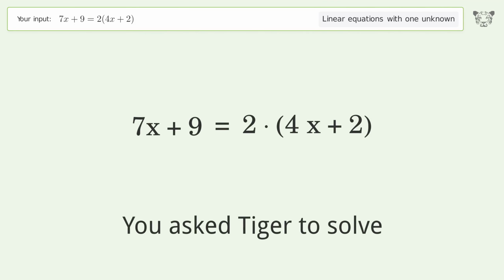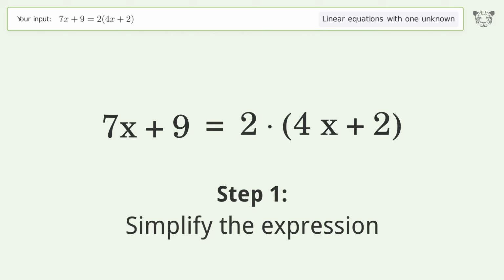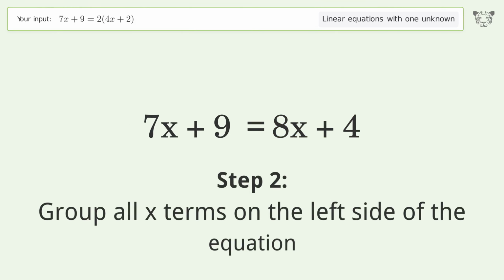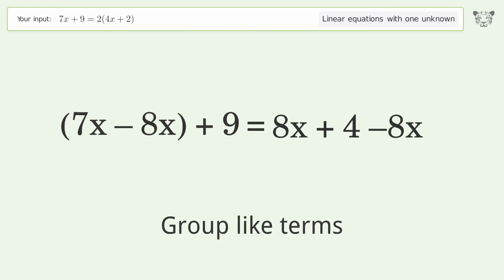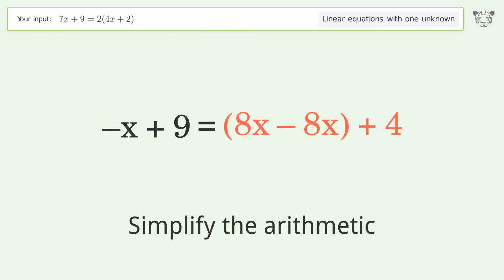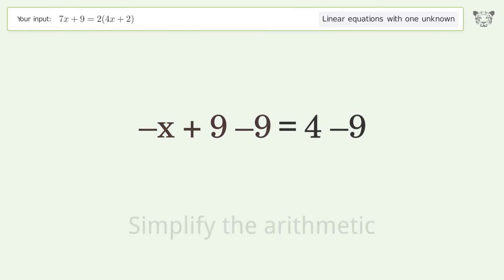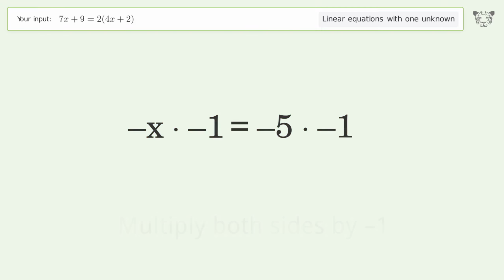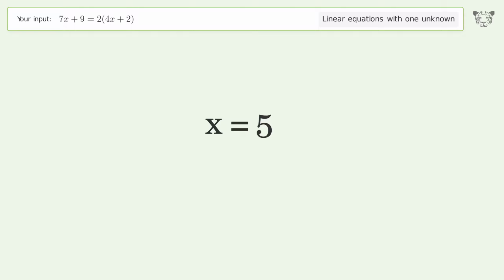Solve 7x+9=2(4x+2): Linear Equation Video Solution | Tiger Algebra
Struggling with 7x+9=2(4x+2)? Watch our step-by-step video on Tiger Algebra to master this linear equation effortlessly. Also check out for more tips and tricks for dealing with linear equations with one unknown